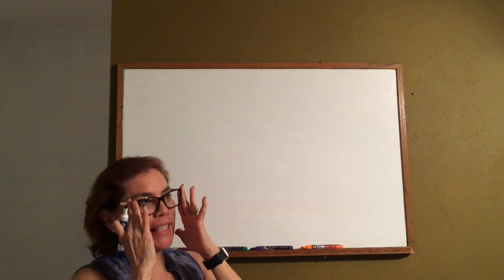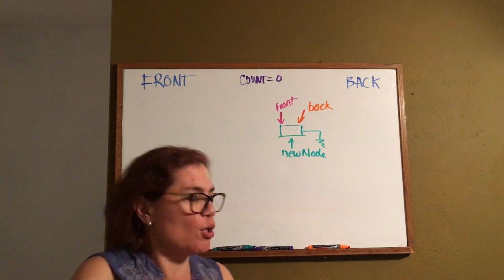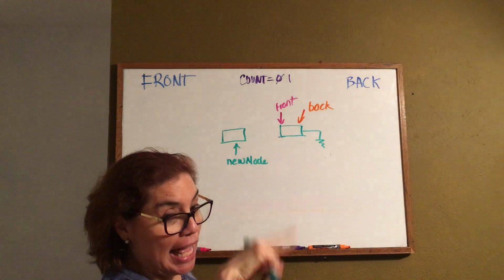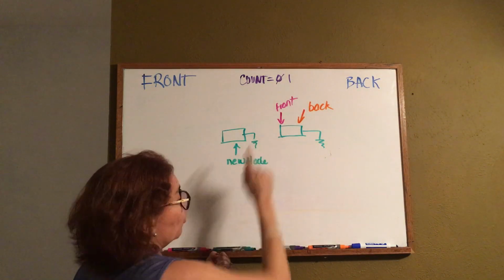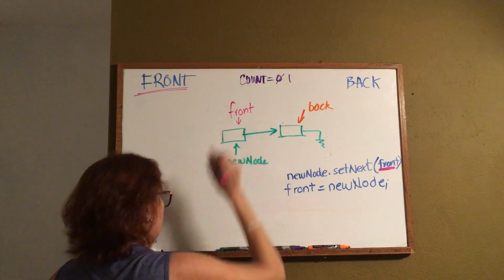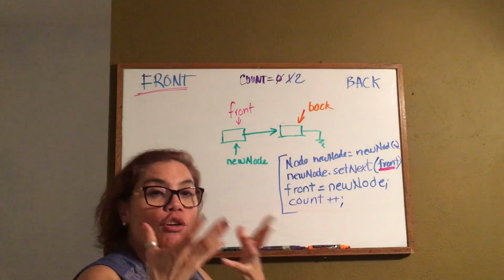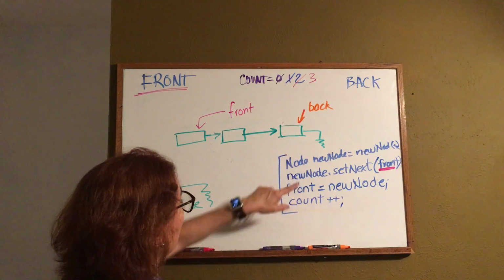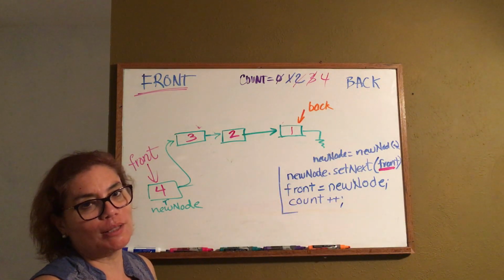06 08 AddNode2